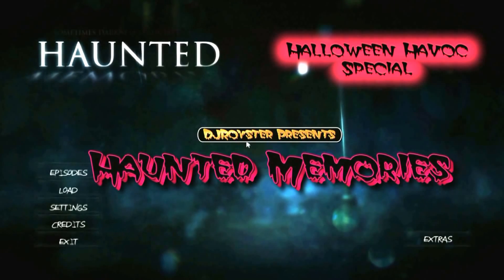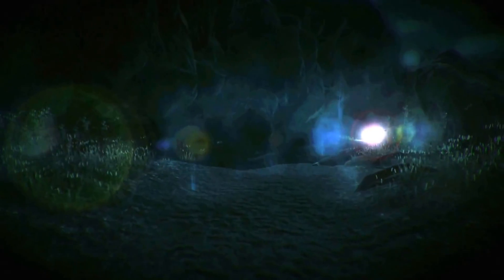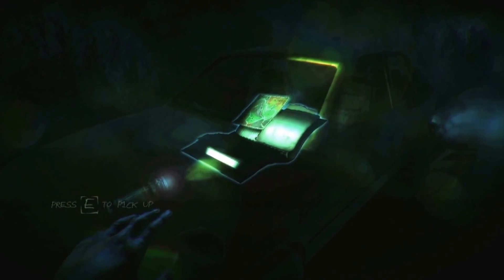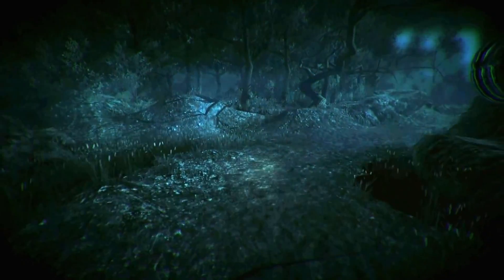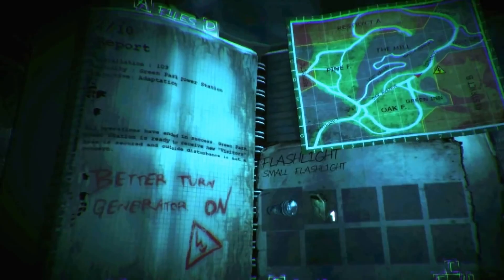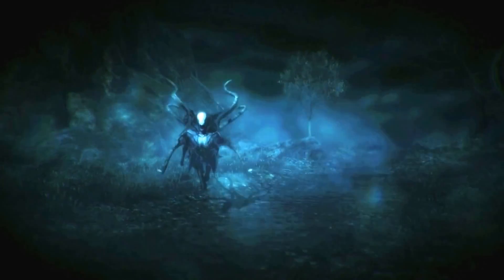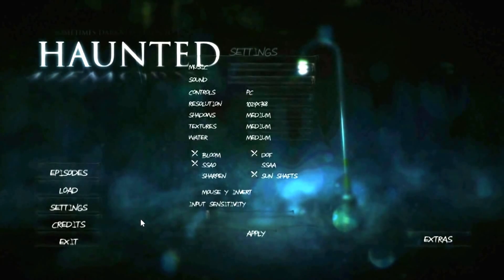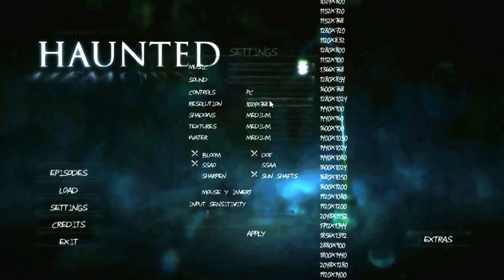Haunted Memories [Halloween Havoc Special]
A little look at this free to play game that popped up on steam.
It's got a few bugs and glitches In It but its a work In progress.